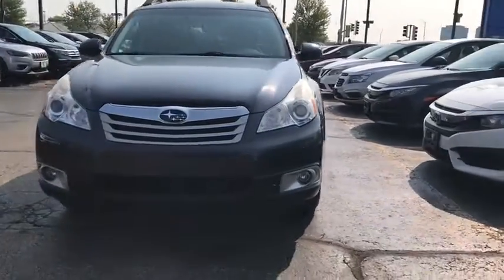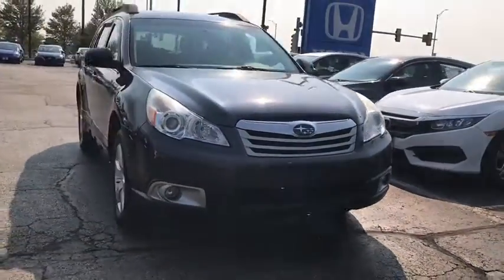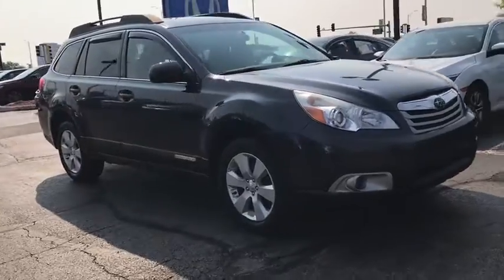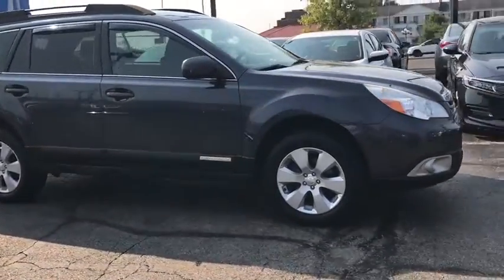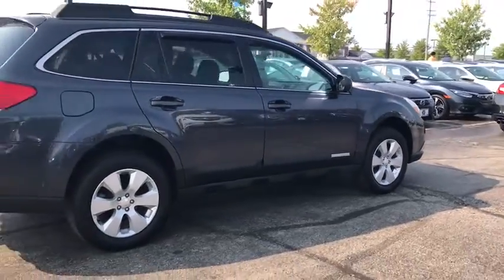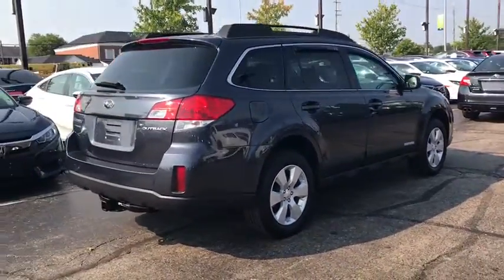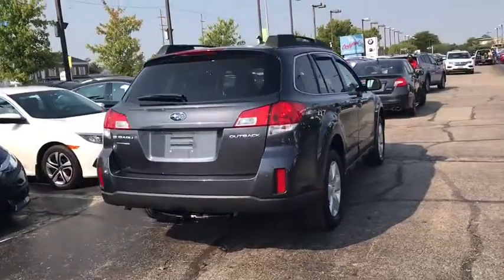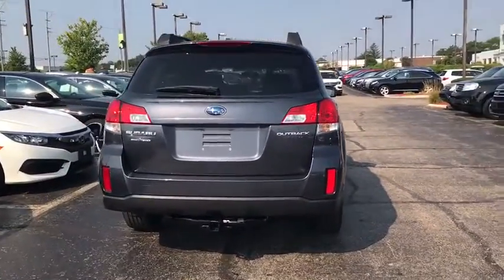2012 Subaru Outback Schaumburg, Arlington Heights, Hoffman Estates, Des Plaines, Palatine, IL 94560A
Used 2012 Subaru Outback available in Schaumburg, Illinois at Schaumburg Honda. Servicing the Arlington Heights, Hoffman Estates, Des Plaines, Palatine, IL area.

Schaumburg Honda
750 E Golf Rd

Recent Arrival! CARFAX One-Owner. 2012 Subaru AWD Outback 2.5i Premium Graphite Gray Metallic CVT Lineartronic Clean CARFAX.